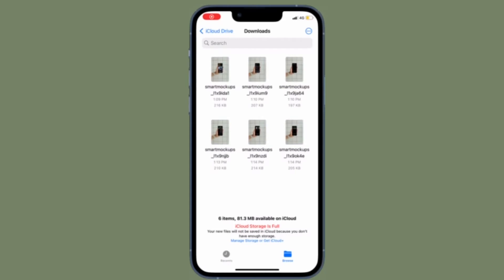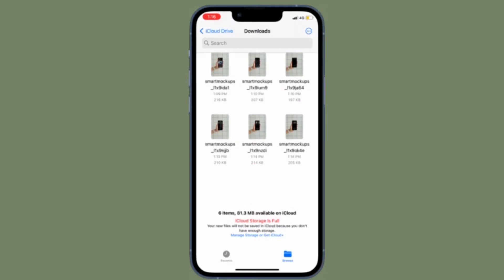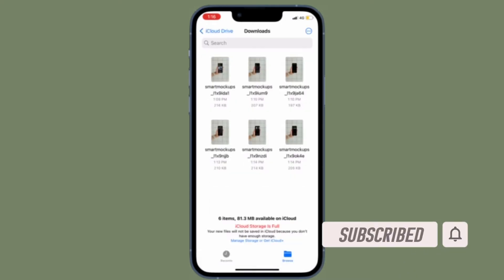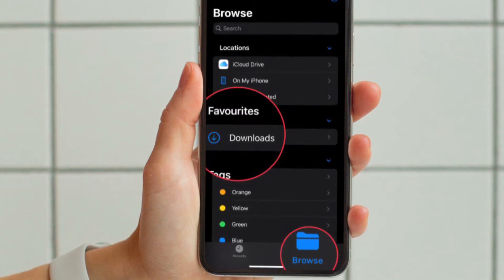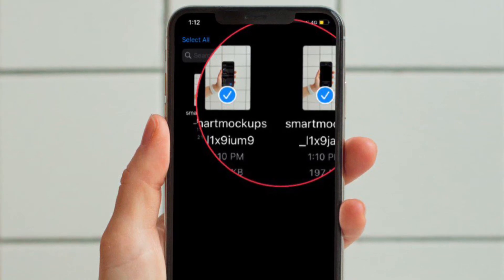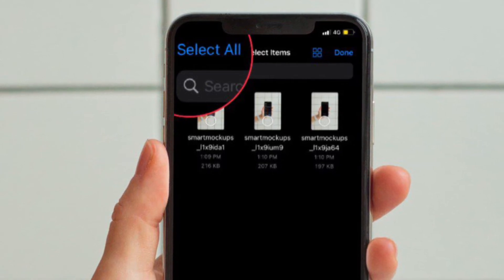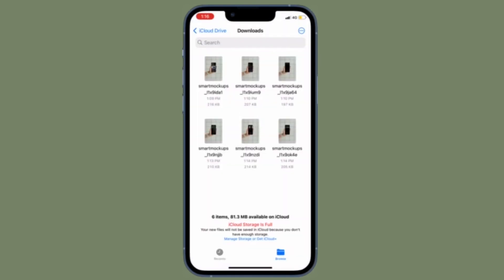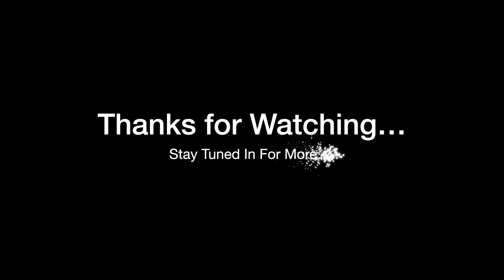How to Remove Downloaded iCloud Files from iPhone and iPad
Here is how you can delete downloaded iCloud files from iPhone and iPad. Let’s find out!